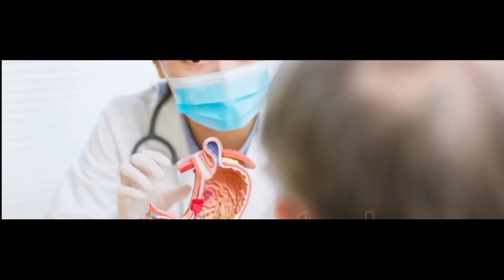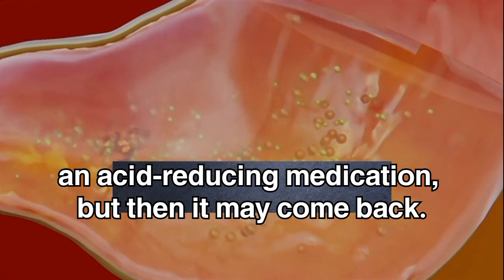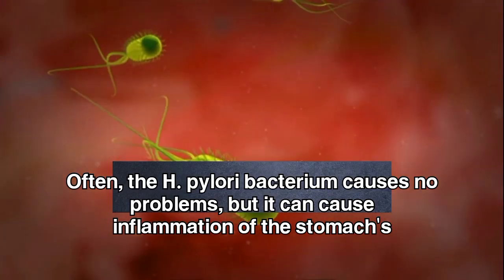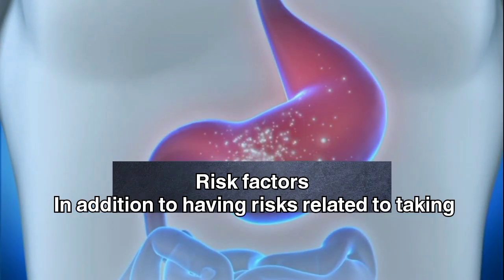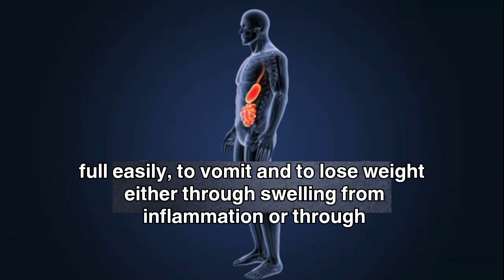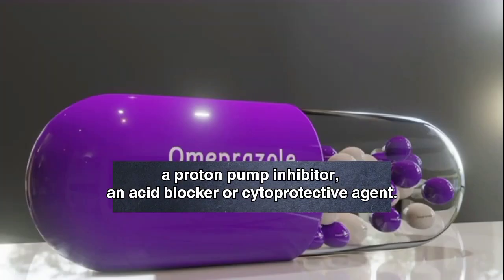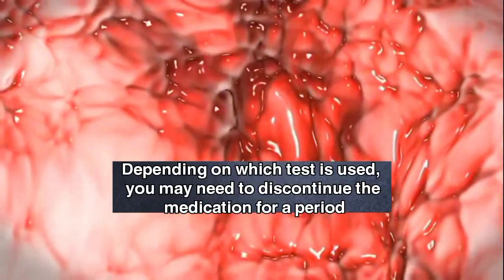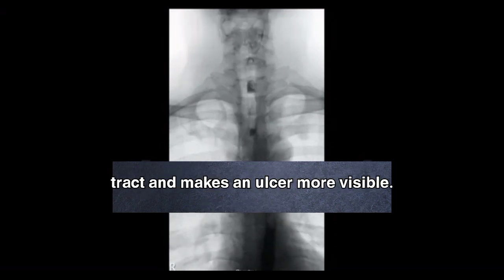Gastric ulcer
Stomach ulcers, also known as gastric_ulcers, are sores that develop on the lining of the stomach.

Peptic ulcers are open sores that develop on the inside lining of your stomach and the upper portion of your small intestine. The most common symptom of a peptic ulcer is stomach pain.
Peptic ulcers include:
• Gastric ulcers that occur on the inside of the stomach
• Duodenal ulcers that occur on the inside of the upper portion of your small intestine (duodenum)
The most common causes of peptic ulcers are infection with the bacterium Helicobacter pylori (H. pylori) and long-term use of nonsteroidal anti-inflammatory drugs (NSAIDs) such as ibuprofen (Advil, Motrin IB, others) and naproxen sodium (Aleve). Stress and spicy foods do not cause peptic ulcers. However, they can make your symptoms worse.
Symptoms of stomach ulcer
• Burning stomach pain
• Feeling of fullness, bloating or belching
• Intolerance to fatty foods
• Heartburn
• Nausea
The most common peptic ulcer symptom is burning stomach pain. Stomach acid makes the pain worse, as does having an empty stomach. The pain can often be relieved by eating certain foods that buffer stomach acid or by taking an acid-reducing medication, but then it may come back. The pain may be worse between meals and at night.
Many people with peptic ulcers don't even have symptoms.
Less often, ulcers may cause severe signs or symptoms such as:
• Vomiting or vomiting blood which may appear red or black
• Dark blood in stools, or stools that are black or tarry
• Trouble breathing
• Feeling faint
• Appetite changes
See your doctor if you have the severe signs or symptoms listed above. Also see your doctor if over-the-counter antacids and acid blockers relieve your pain but the pain returns.
Causes
Peptic ulcers occur when acid in the digestive tract eats away at the inner surface of the stomach or small intestine. The acid can create a painful open sore that may bleed.
Your digestive tract is coated with a mucous layer that normally protects against acid. But if the amount of acid is increased or the amount of mucus is decreased, you could develop an ulcer.
Common causes include:
• A bacterium. Helicobacter pylori bacteria commonly live in the mucous layer that covers and protects tissues that line the stomach and small intestine. Often, the H. pylori bacterium causes no problems, but it can cause inflammation of the stomach's inner layer, producing an ulcer.
It's not clear how H. pylori infection spreads. It may be transmitted from person to person by close contact, such as kissing. People may also contract H. pylori through food and water.
• Regular use of certain pain relievers. Taking aspirin, as well as certain over-the-counter and prescription pain medications called nonsteroidal anti-inflammatory drugs (NSAIDs) , can irritate or inflame the lining of your stomach and small intestine. These medications include ibuprofen (Advil, Motrin IB, others), naproxen sodium (Aleve, Anaprox DS, others), ketoprofen and others. They do not include acetaminophen (Tylenol, others).
• Other medications. Taking certain other medications along with NSAIDs, such as steroids, anticoagulants, low-dose aspirin, selective serotonin reuptake inhibitors (SSRIs), alendronate (Fosamax) and risedronate (Actonel), can greatly increase the chance of developing ulcers.
Risk factors
In addition to having risks related to taking NSAIDs, you may have an increased risk of peptic ulcers if you:
• Smoke. Smoking may increase the risk of peptic ulcers in people who are infected with H. pylori.
• Drink alcohol. Alcohol can irritate and erode the mucous lining of your stomach, and it increases the amount of stomach acid that's produced.
• Have untreated stress.
• Eat spicy foods.
Alone, these factors do not cause ulcers, but they can make ulcers worse and more difficult to heal.

stomach ulcer
peptic ulcer
peptic ulcer disease
stomach ulcer treatment
signs of stomach ulcer
stomach ulcer causes
gastric ulcer treatment
peptic ulcer causes
stomach ulcer pain
stomach ulcer stress
treatment of peptic ulcer
perforated peptic ulcer
peptic ulcer in hindi
ulcer duodenal
marginal ulcer
peptic ulcers are caused by
peptic ulcer pain
peptic ulcer disease treatment
types of peptic ulcer
signs of peptic ulcer
peptic ulcer adalah
perforated gastric ulcer
antral ulcer
pyloric ulcer
gastric ulcer causes
gastric ulcer pain
acute gastric ulcer
nsaids peptic ulcer
stomach ulcer home treatment
multiple ulcers in stomach
severe stomach ulcer
stomach ulcer ayurvedic treatment

gastric ulcer treatment
gastric ulcer symptoms
what is the fastest way to cure a stomach ulcer
peptic ulcer vs gastric ulcer
duodenal ulcer symptoms
duodenal ulcer
stomach ulcer symptoms female
gastric ulcer treatment
gastric ulcer symptoms
duodenal ulcer
duodenal ulcer symptoms
stomach ulcer
gastric ulcer treatment